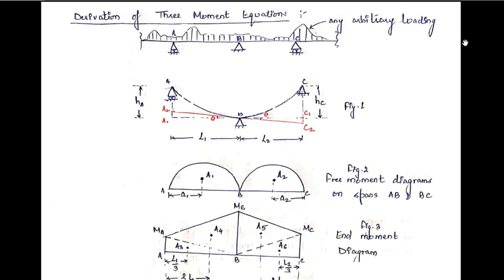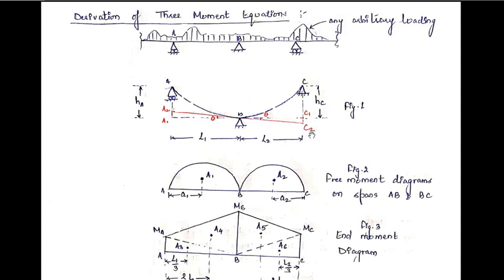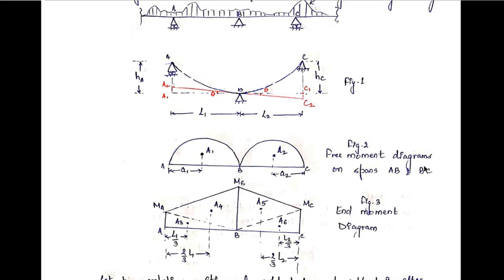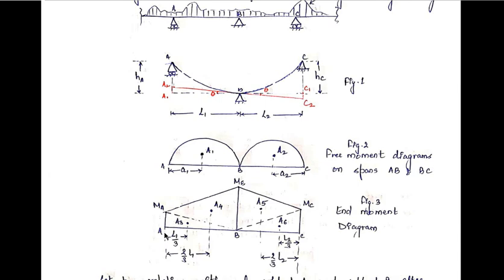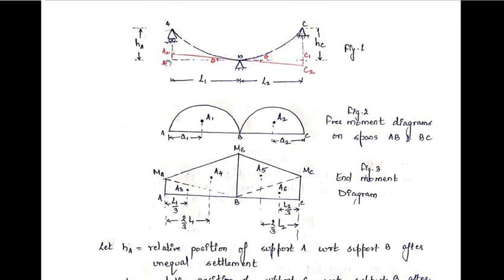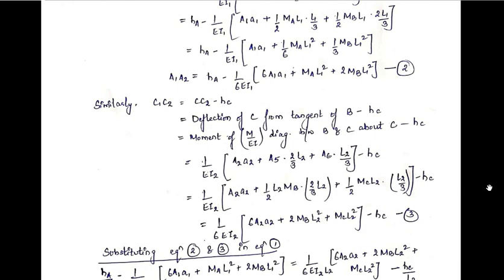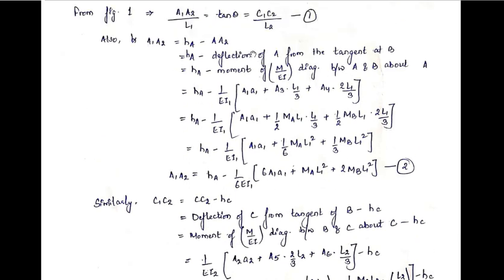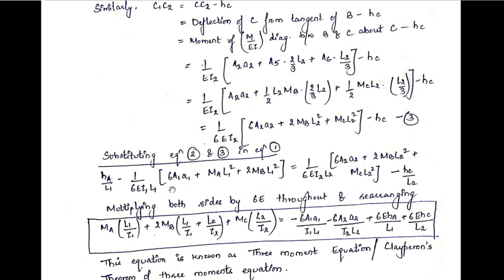Derivation of Three-Moment Equation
This video explains the derivation of the Three-Moment Equation.